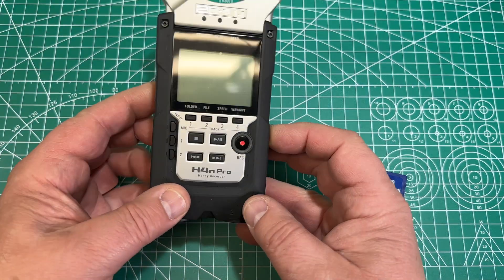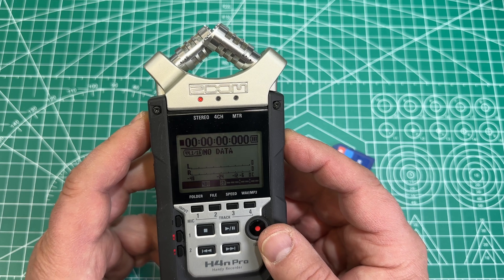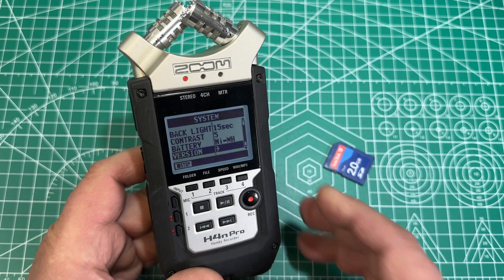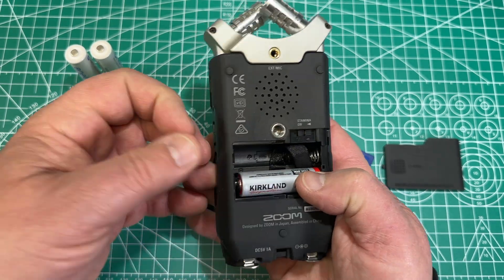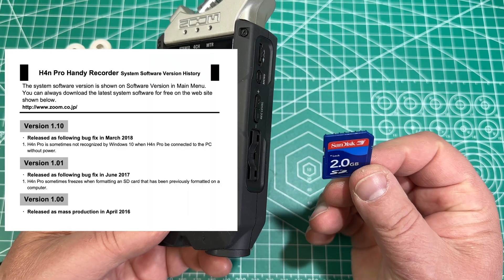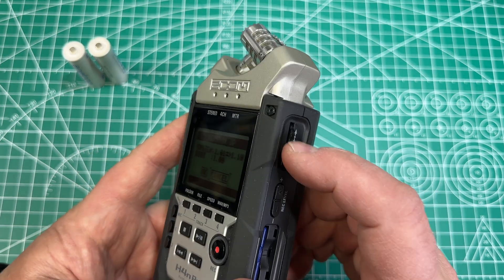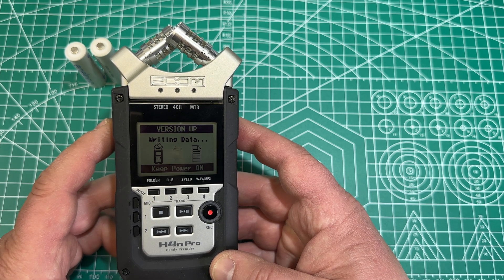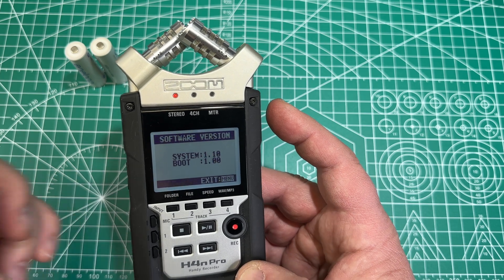Zoom H4nPro Latest Update V1.10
If you have problems connecting this mic/recorder to Windows 10 or higher, you may want to update the recorder as well as the driver on your Windows computer.
This recorder is around for a while, and used by many. A reliable unit.
The very few updates in the past show that this is a solid investment.
Version history here:
Version 1.10
・ Released in March 2018
H4n Pro is sometimes not recognized by Windows 10 when H4n Pro be connected to the PC without power.
Version 1.01
・ Released in June 2017
H4n Pro sometimes freezes when formatting an SD card that has been previously formatted on a computer.
Version 1.00
Released in April 2016